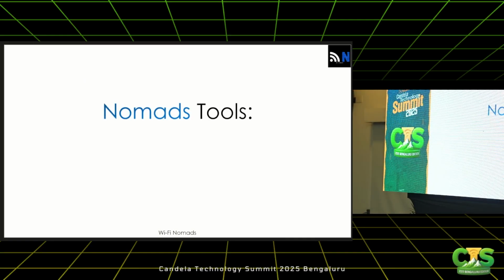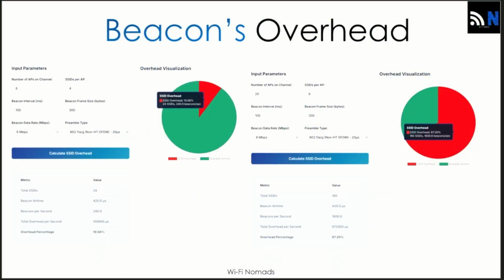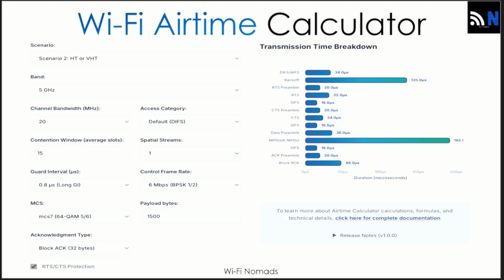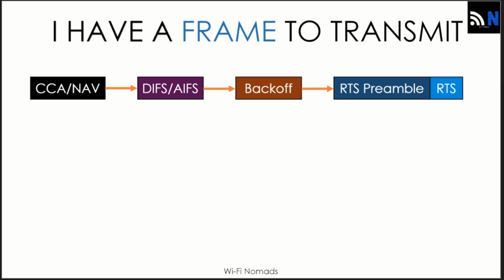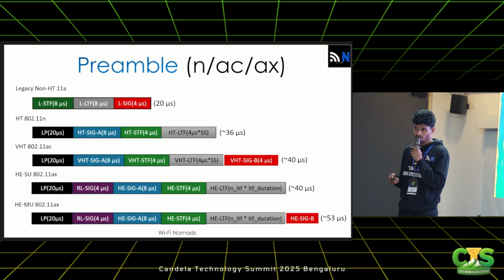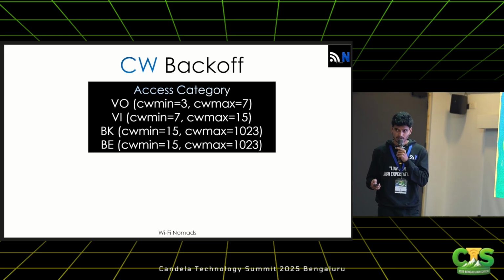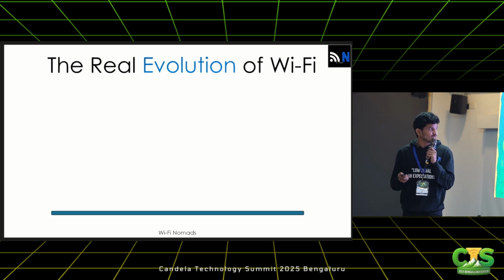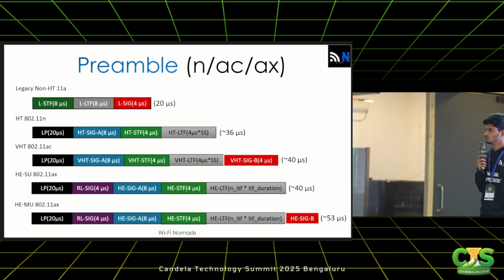Wi-Fi Tools: Airtime Calculator and SSID Overhead Calculator || Gopi Raga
This session provides a comprehensive look at two essential Wi-Fi analysis tools available at wifinomads.net. The Wi-Fi Airtime Calculator is a powerful tool that calculates the airtime of a frame and provides the total duration required to transmit a PPDU across different Wi-Fi standards including 802.11n, 802.11ac, and 802.11ax. It breaks down the individual duration of each component such as DIFS/AIFS, Contention Window (CW), and Preamble, and computes the theoretical throughput. The SSID Overhead Calculator estimates beacon overhead based on the number of APs and SSIDs operating on a given channel, helping network administrators understand and optimize their network configurations. This talk will delve into the mathematical concepts and calculations behind these tools, providing attendees with both theoretical understanding and practical applications.